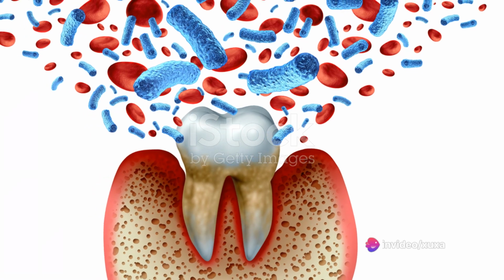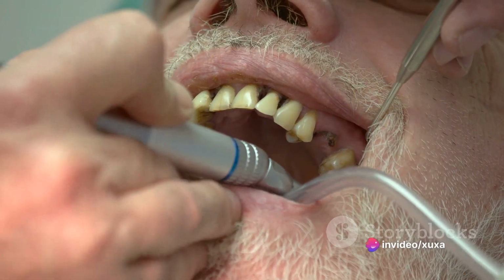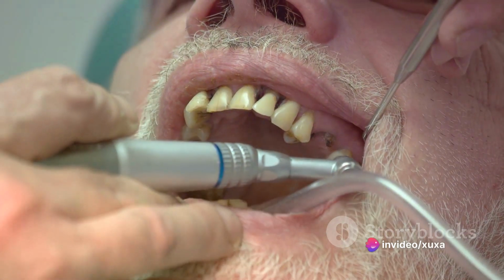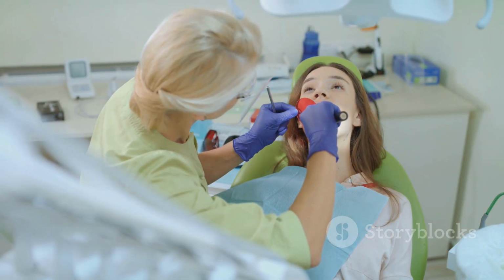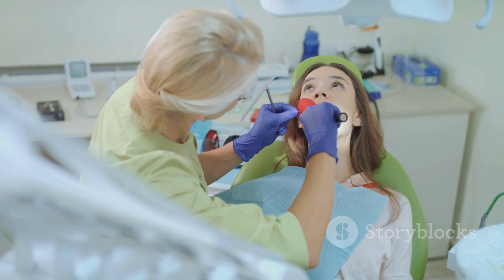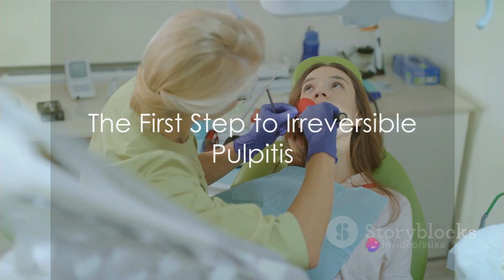Unraveling Irreversible Pulpitis: A Comprehensive Guide